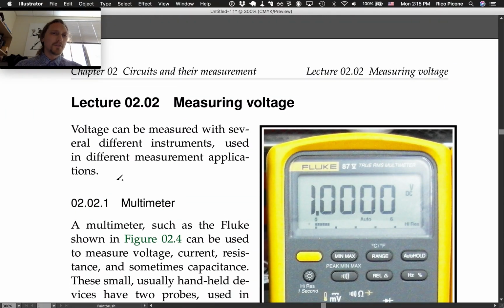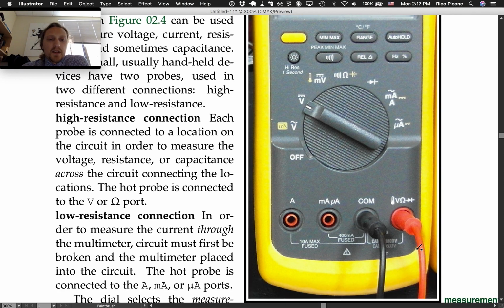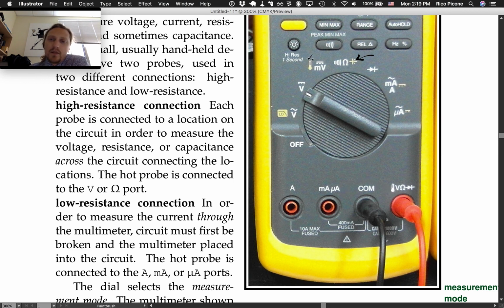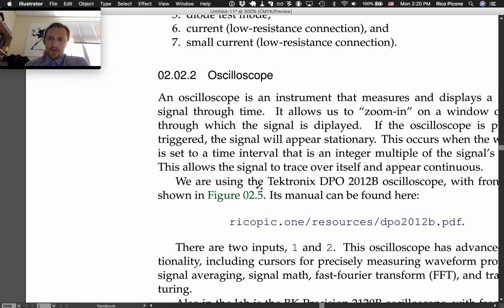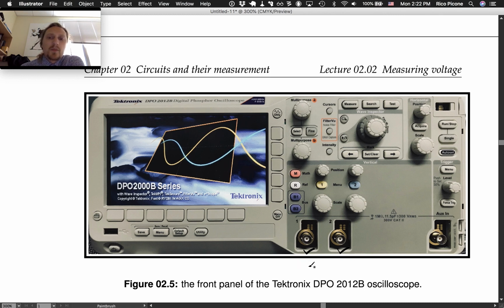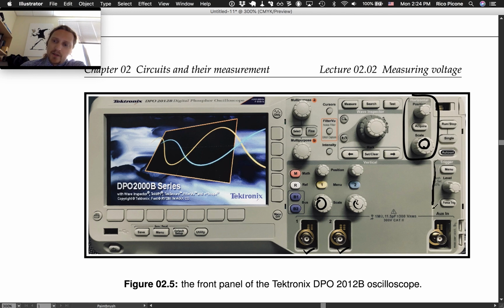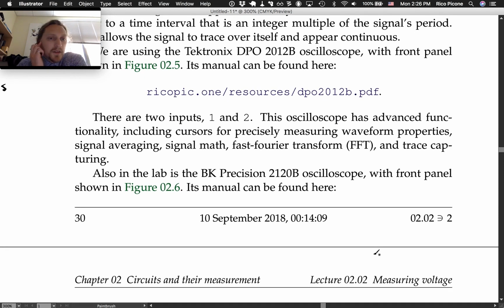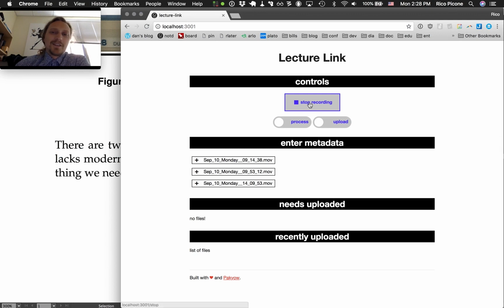02.02 Measuring voltage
Measuring voltage with multimeters and oscilloscopes. This lecture was recorded at Saint Martin's University in the Fall 2018 term as part of the course Mechatronics and Measurements Lab ME/EE 316 (see the course It is the property of the instructor Dr. Rico Picone.